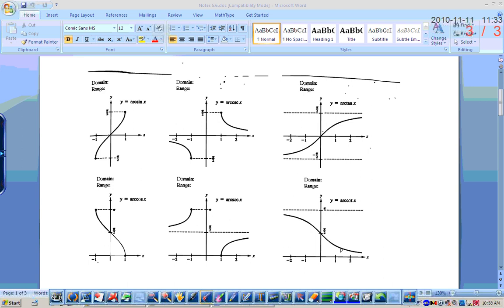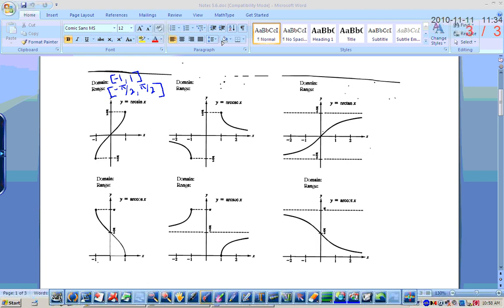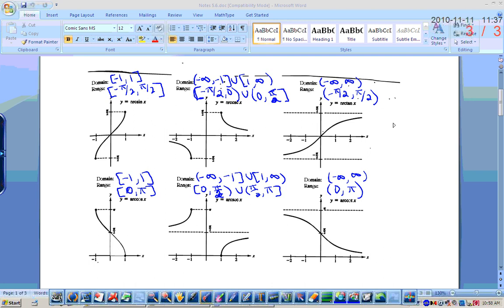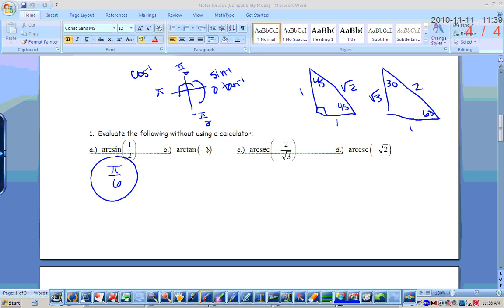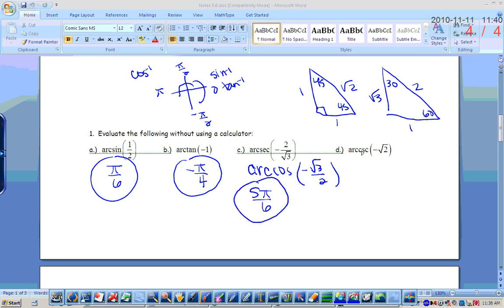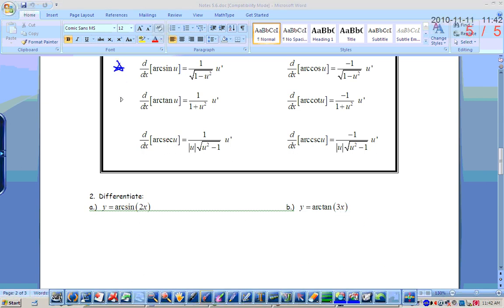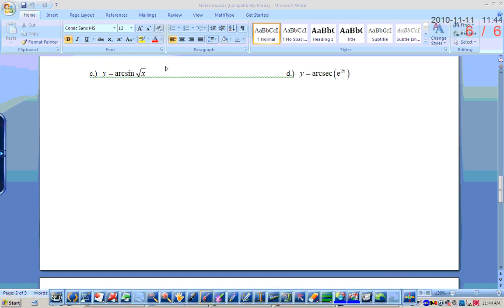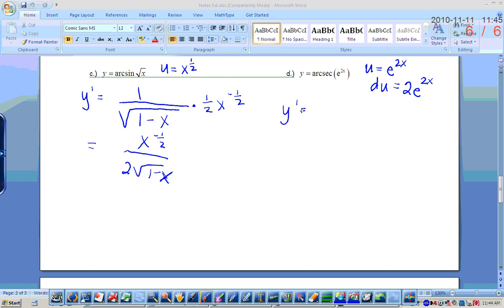5 6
There is only 1 video today!